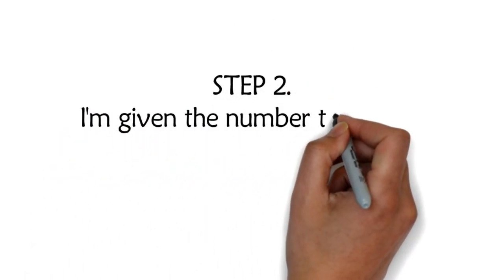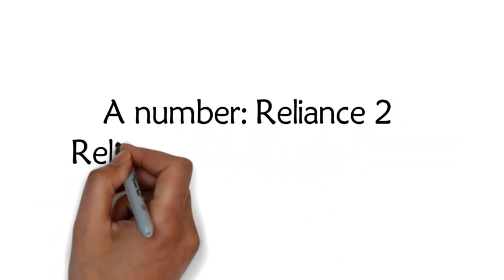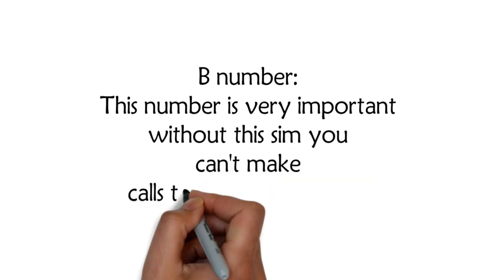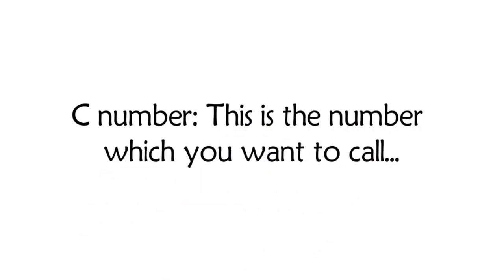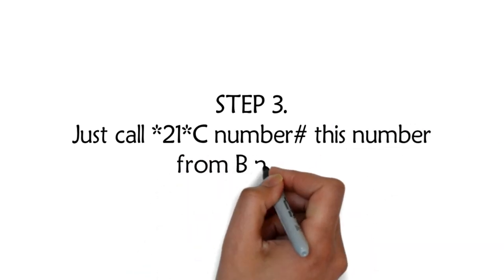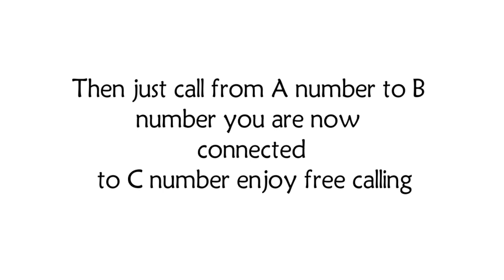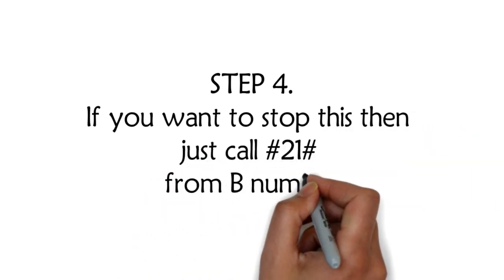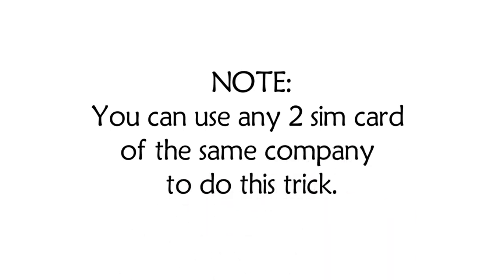How to make free calls on android phone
How to make free calls from android phone [unlimited].

Free call app without internet, free call app urdu, free call app 2018, free call app for android without internet, free call app android, free call app for android 2017,.

Free call app for android without internet Video Download 3GP, MP4, HD MP4, And Watch free call app for android without internet Video.

Free call app for android without internet,free call app for … Best Hindi tips.

Best calling app 2017 - how to make free international calls from android phone - solving techniques..

How to make free calls from any android phone without a carrier.

Free phone calls on any android phone - 2016.

Top 5 android voip apps for making free phone calls [comparison].

How to make free calls on android tablet or phone.

How to make free calls on android (hindi).